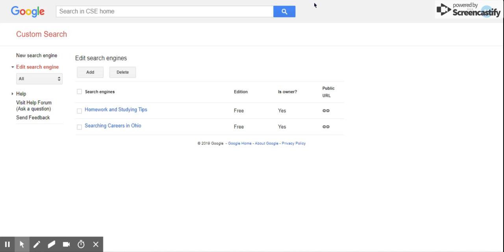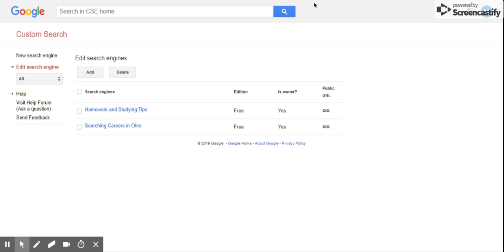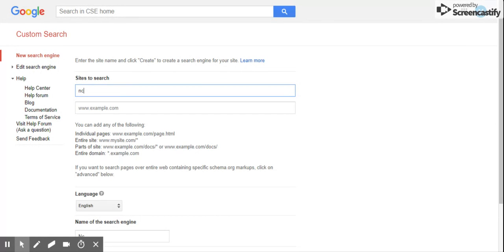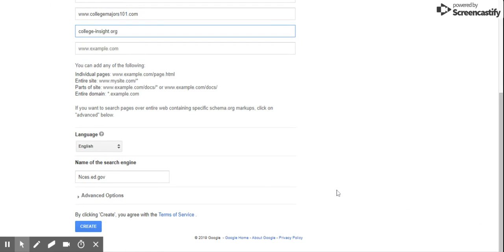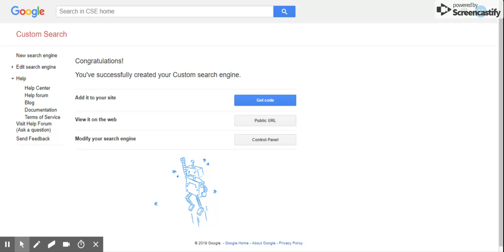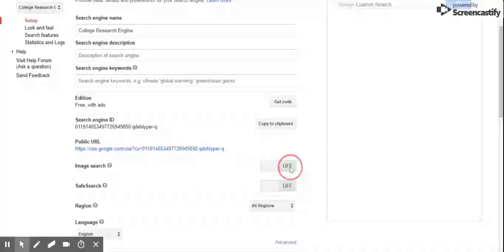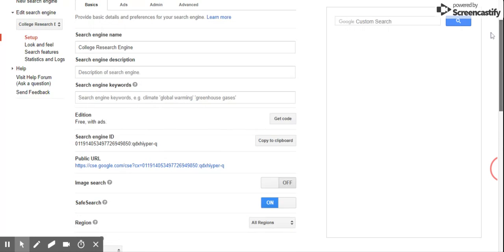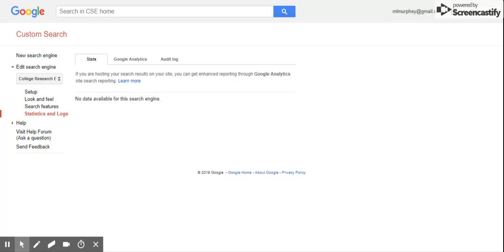Custom Search - Edit search engines..webm